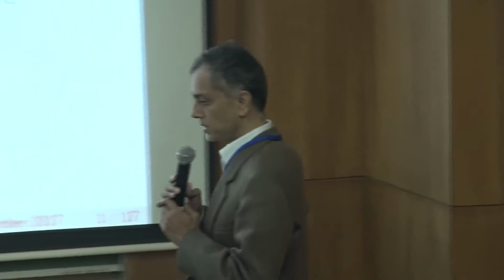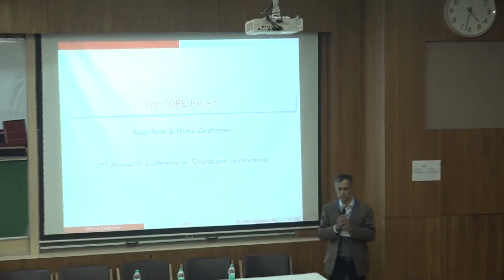Panel Discussion on “Reforming the Teaching of Introductory Economics”, 20th Dec, 2017 , ISI Delhi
Panelists

Nicholas Gravel (Aix-Marseille University and CSH, Delhi)
Rajiv Sethi (Barnard College, Columbia University)
Thomas Sterner (University of Gothenburg)
Arvind Subramanian (Chief Economic Advisor, Ministry of Finance, Government of India)
Homa S. Zarghamee (Barnard College, Columbia University)
Moderator: E. Somanathan (Indian Statistical Institute, Delhi)